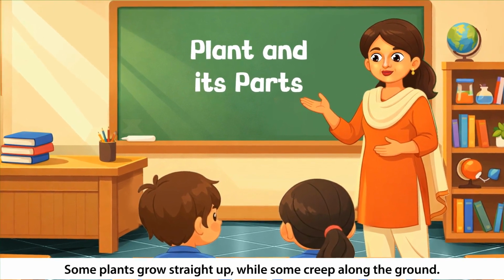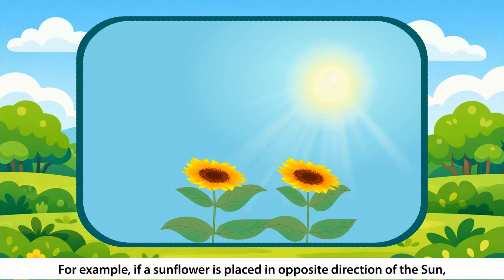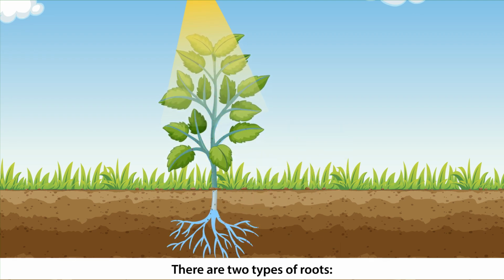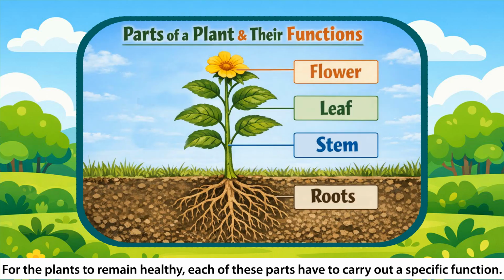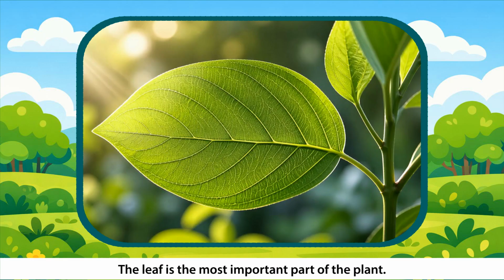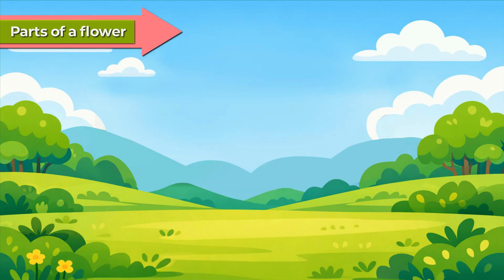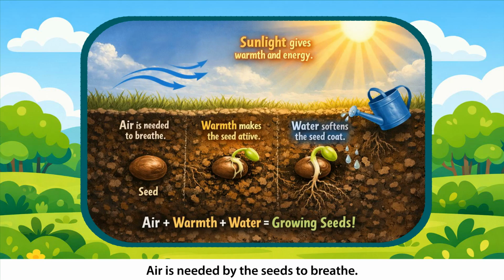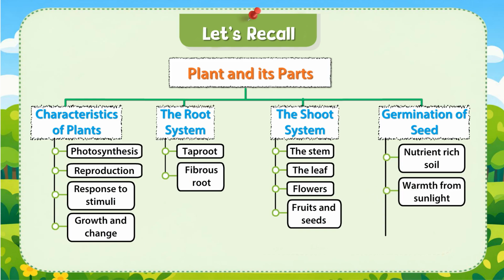Plant and its Parts — Science Genius Ver 2 Class 3_Chapter 2